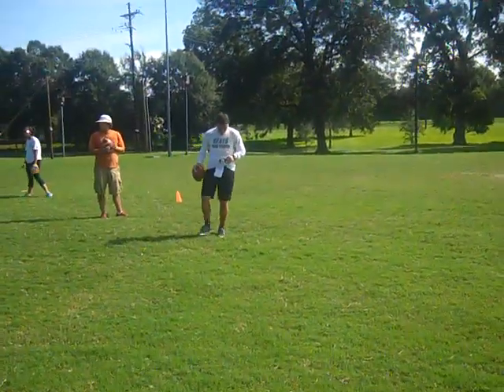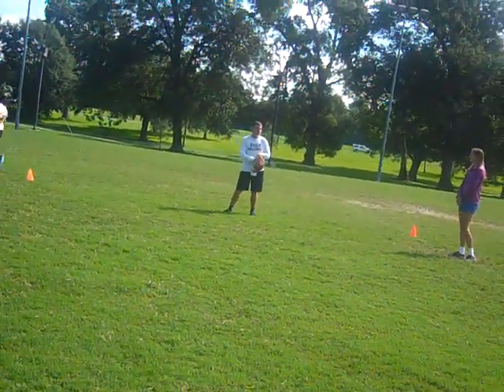Football: Passing, Catching and Routes by Cade